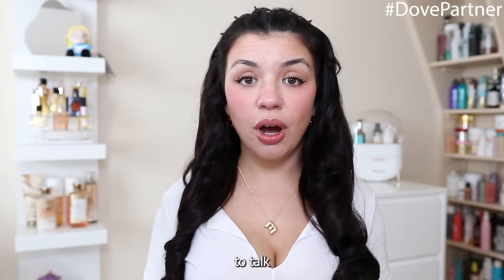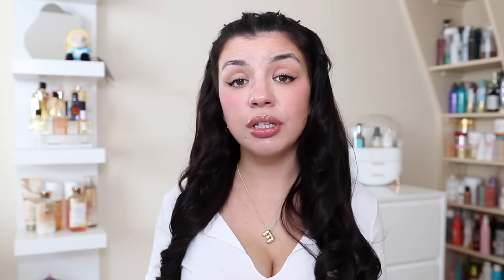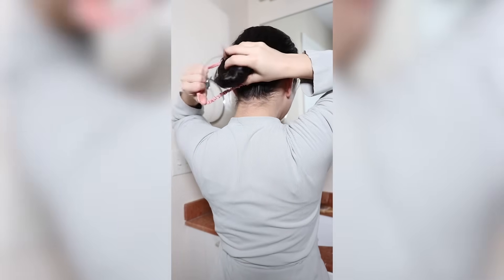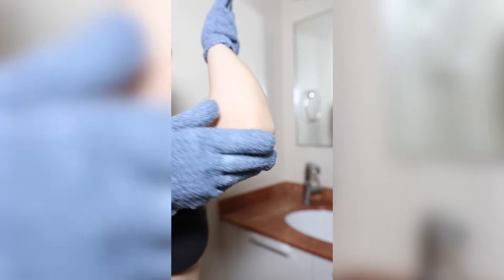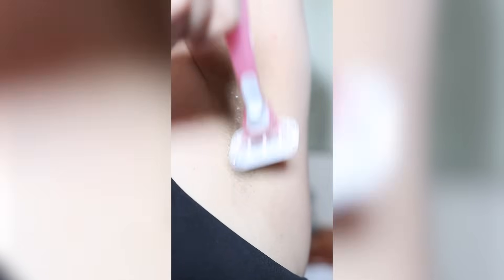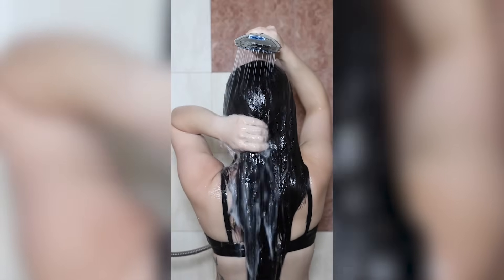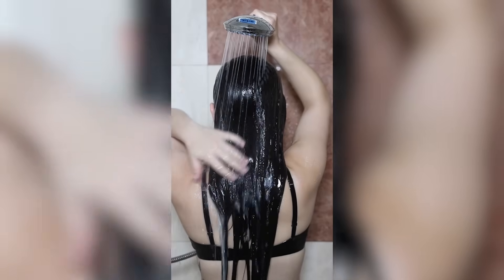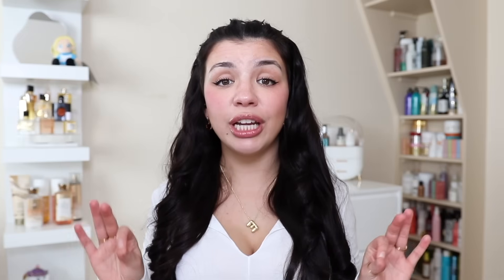THIS SHOWER ROUTINE WILL CHANGE YOUR LIFE! | My Everything Shower Routine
DovePartner I’m so excited to share how the Dove Holiday Treats Antiperspirant Deodorants are a must-have in my everyday routine to keep me feeling fresh and confident all day long! With three amazing scents—Cinnamon Pumpkin Pie, Apple Cider, and Pecan Buttercrunch—these antiperspirants provide 72-hour odor and sweat protection while nourishing your skin. You can grab them right at Walmart and try out the delicious fall scents for yourself!

In this video, I’m also sharing my everything shower routine—one of my favorite ways to fully reset my hair and skin! From pre-shower prep to post-shower care, this routine will leave you feeling refreshed and rejuvenated. Products mentioned in this video: Dove Holiday Treats Antiperspirant Deodorants (Cinnamon Pumpkin Pie, Apple Cider, Pecan Buttercrunch) Body wash, shampoo, and lotion essentials